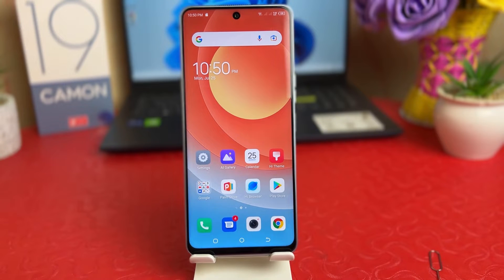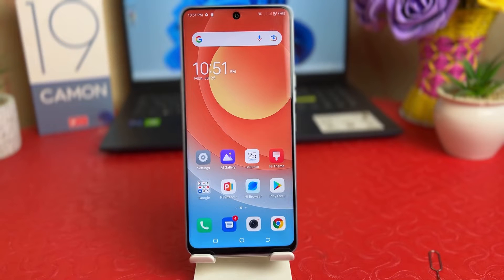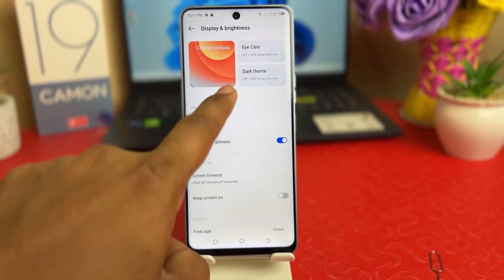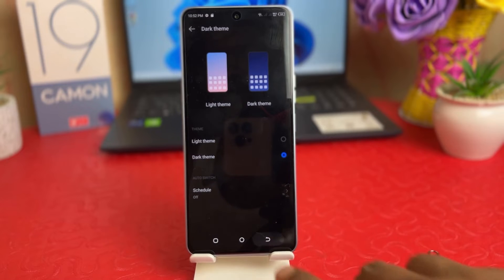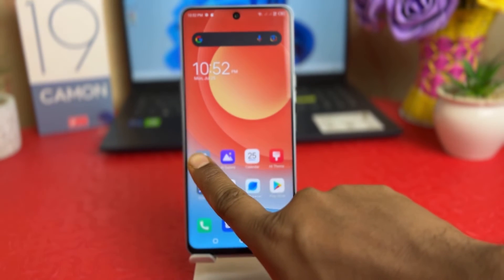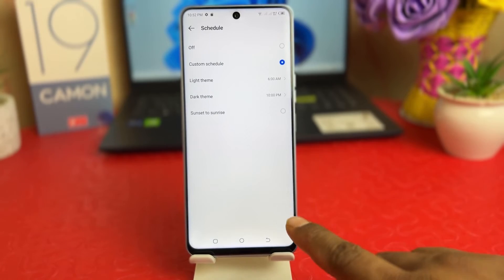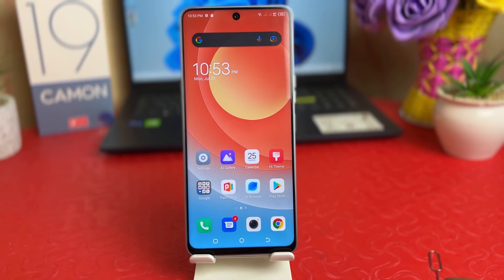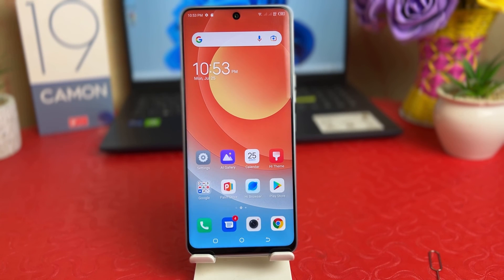How To Enable DARK MODE in Tecno Camon 19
In this video I am going to share with how to enable Night mood on Tecno Camon 19